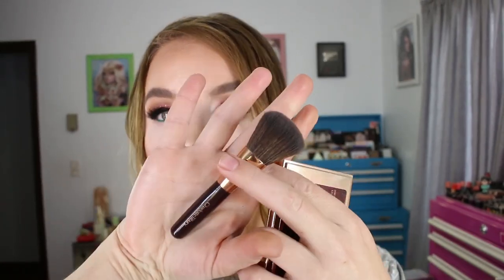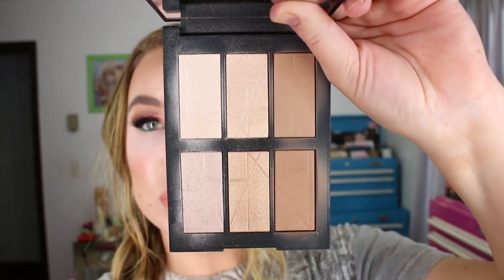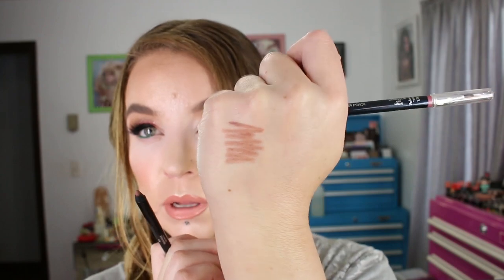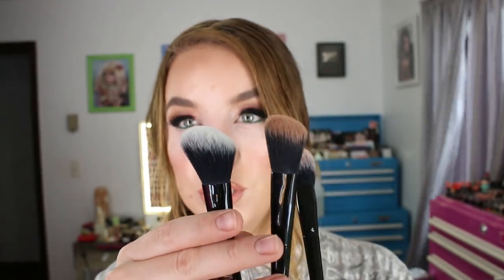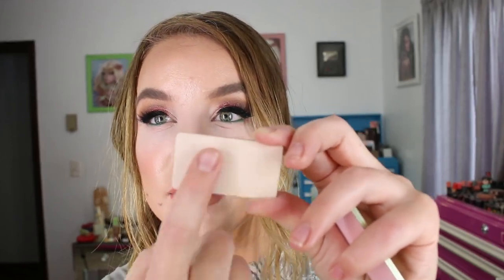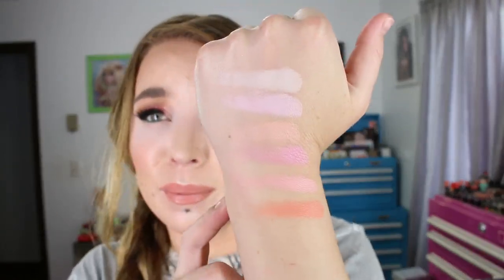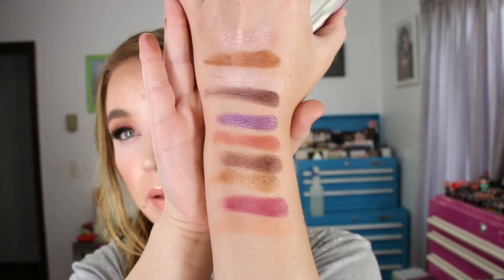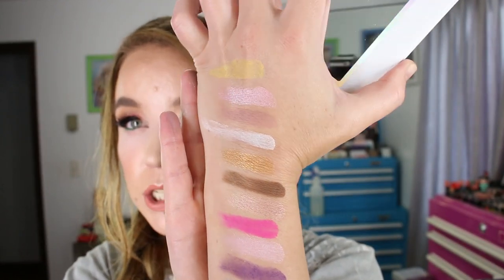Haul : Charlotte Tilbury, Benefit, Nars, Dior, Sephora, Kat Von D, L.A. Colors, NYX, Lorac, Pur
Products Mentioned in this video:
* Charlotte Tilbury Filmstar Bronze and Blush Glow Set
* Benefit Galifornia Boxed Blush
* Nars Bord de Plage Highlighting and Bronzing Palette
* Dior Addict Lipstick in 451 Tribale
* Sephora Rouge Gel Lipliner #33 and #21
* Dior Lip Liner Pencils in 593 Brown Fig & 573 Airy Mauve
* Kat Von D Brushes in #5, #2, & #4
* Kat Von D Mirror
* L.A. Colors Strobe Light Strobing Powder in 120 Watt & 110 Watt
* NYX Away We Glow Illuminating Powder in Crushed Rose
* Make Up For Ever Face Powders in H100, B200, B110, B204, B206, & B306,
* Lorac Unzipped Desert Sunset Eyeshadow Palette
* Pur Cosmetics My Little Pony The Movie Eyeshadow Palette

Products I'm wearing in this video:
* It Cosmetics CC Illuminating SPF 50 Celebration Powder Foundation in Fair and Light
* Lottie London Translucent Setting Powder
* Urban Decay Color Correcting Fluid In Pink
* L.A. Colors Strobe Lite Powder in 120 Watt
* Dose of Colors Mint for You StateMint blush
* Makeup Revolution Baked Bronzer in 'Ready to Go'
* Guerlain Meteorites Perles in 02 Claire
* Lily Lolo Eyeshadow Primer Duo
* MAC Pure Vanity Lipstick mixed with Hourglass The First Time
* Charlotte Tilbury Lip Cheat in 'Pink Venus'
* Stila Magnificent Metals Glitter & Glow Liquid Eyeshadow in 'In a Firenze'
* Viseart Warm Matte Eyeshadow Palette
* Givenchy Kohl Couture Waterproof Eyeliner in 'Jade' (waterline)
* Ulta Brow Gel in Blonde
*  NYX Matte Liquid Eyeliner
* House of Lashes in 'Iconic Mini'